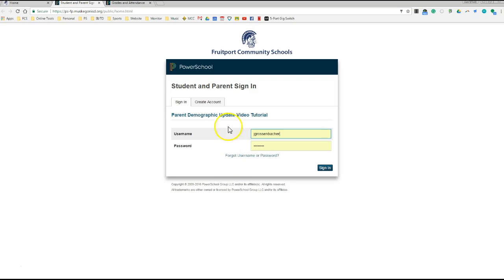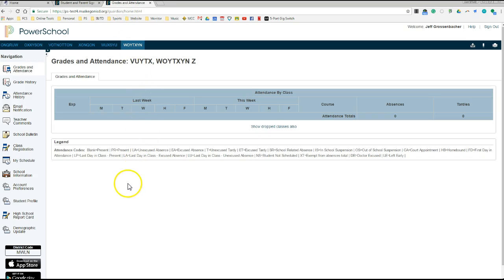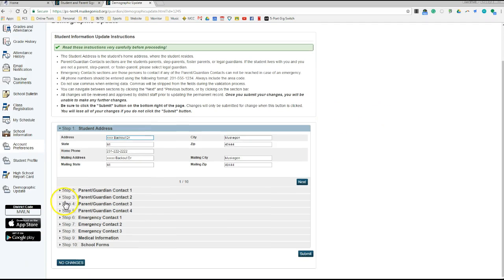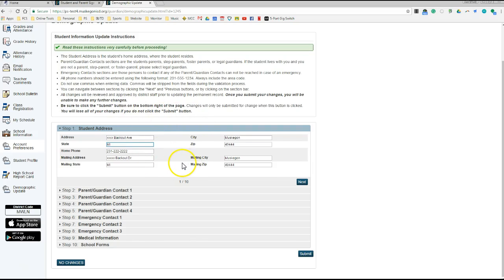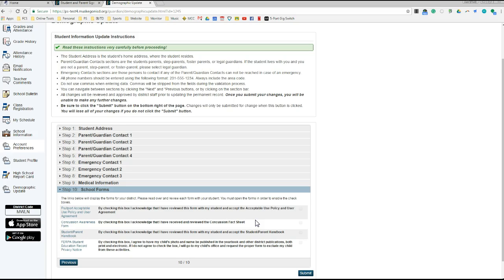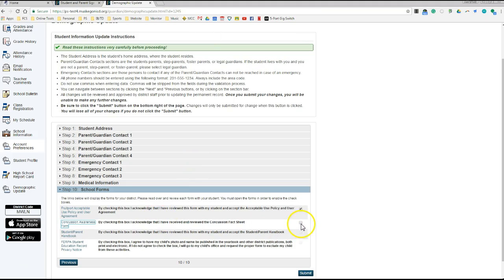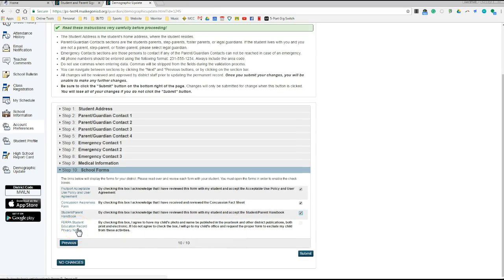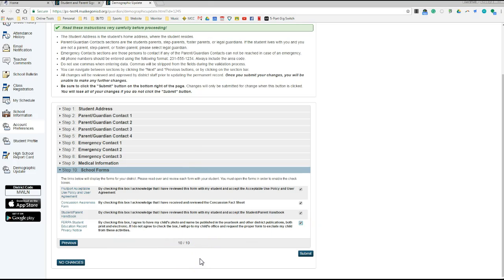Parent Portal: Demographic Update & Forms Acceptance